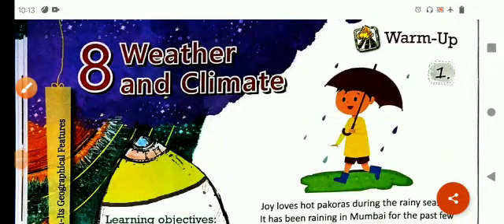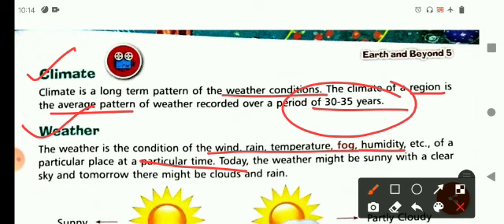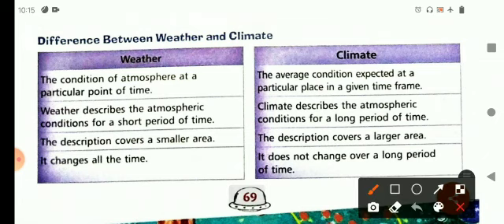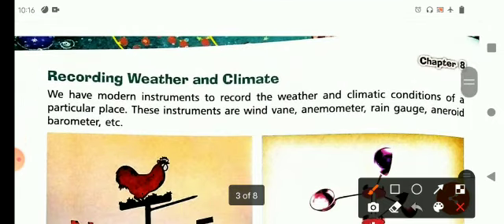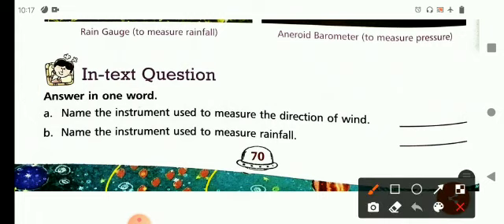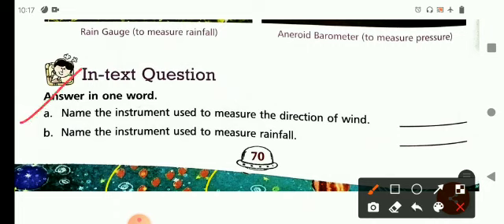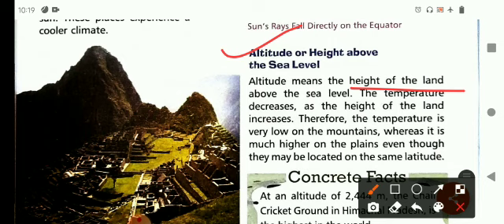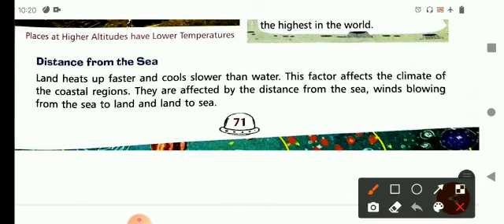Class 5 Geography Ch-8 Weather and Climate Part-1